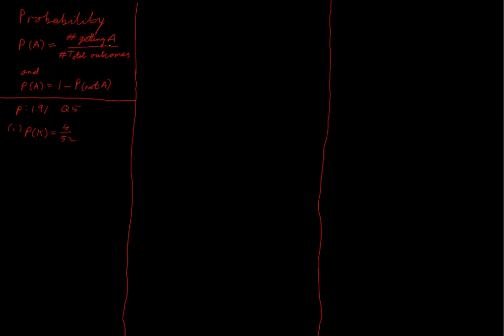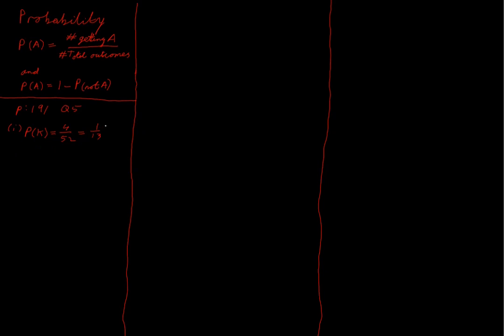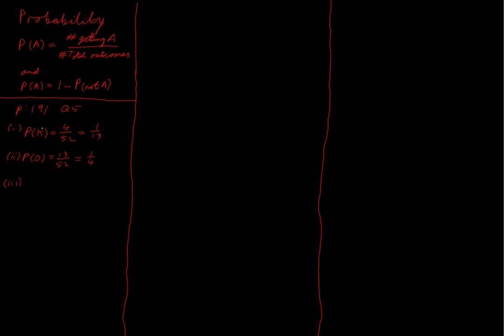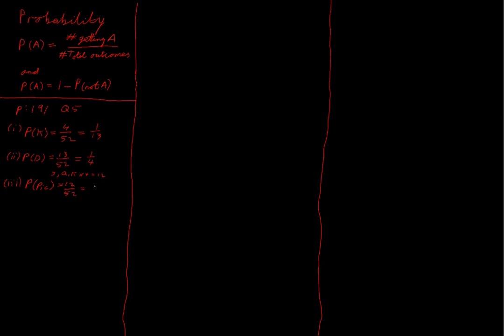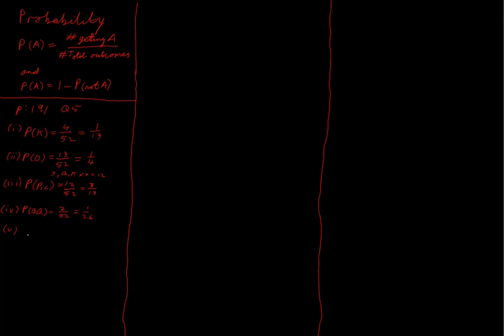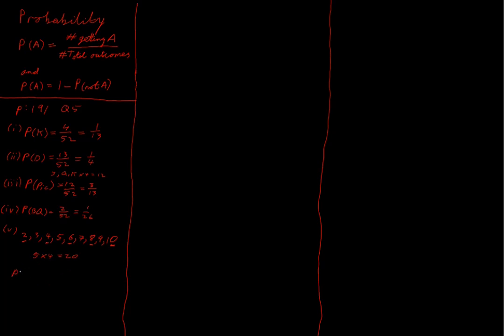Probability intro 1